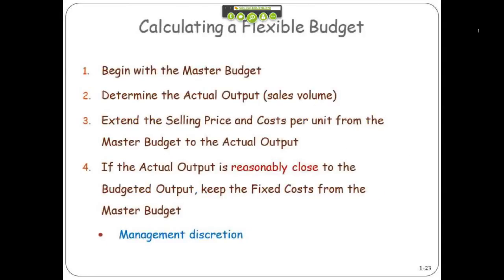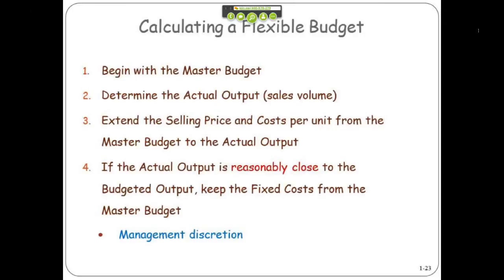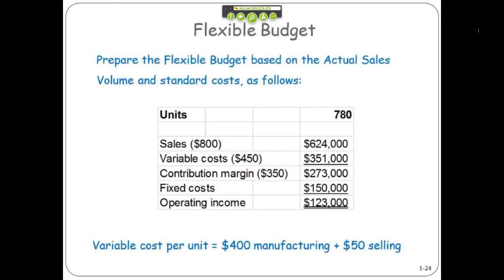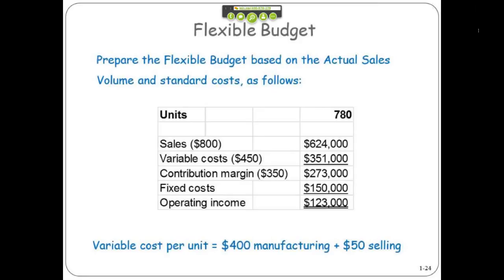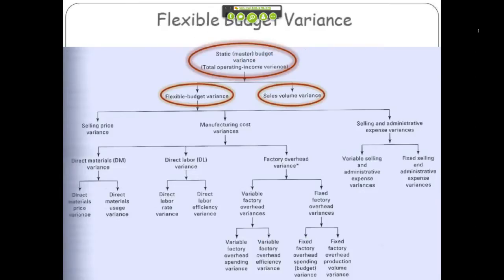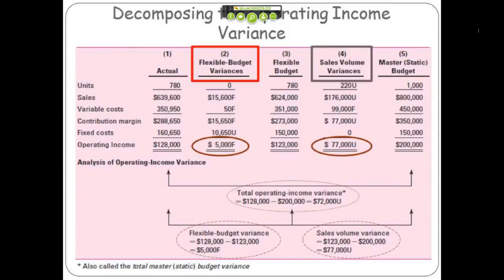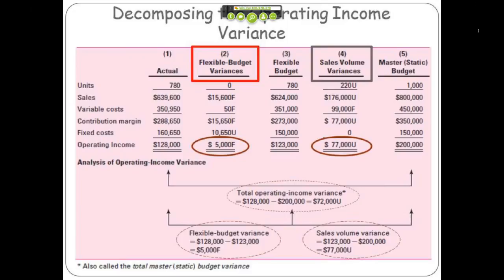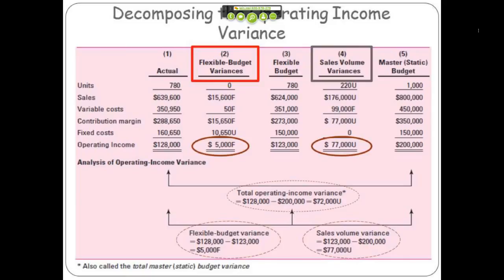Calculating a Flexible Budget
00:00:08 Revenue And Collection Cycle
00:01:35 Accounts In The Sales And Collection Cycle